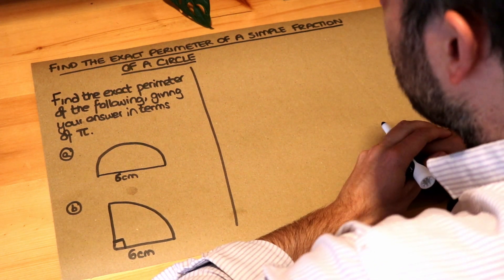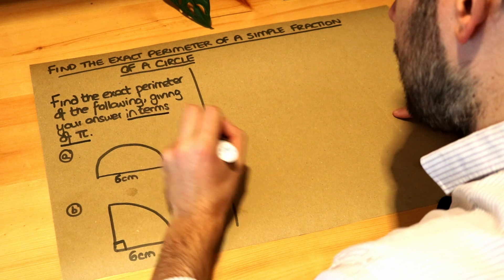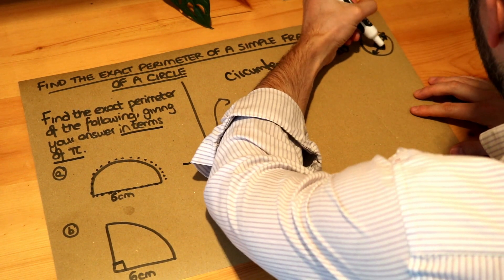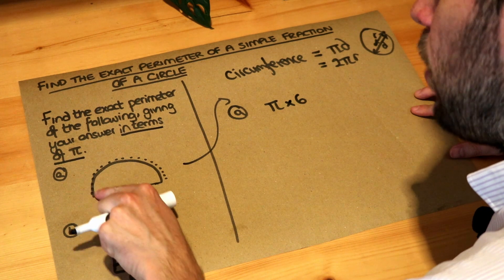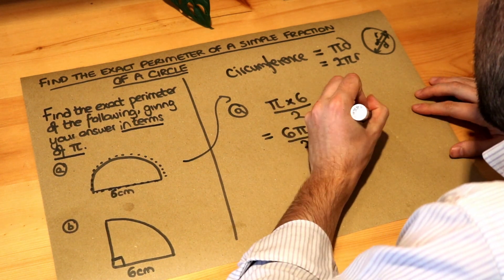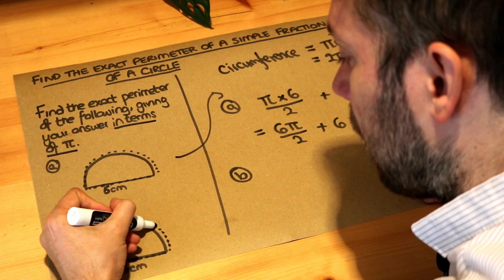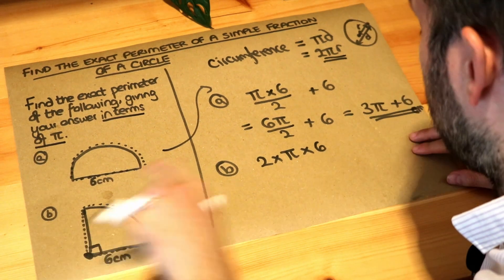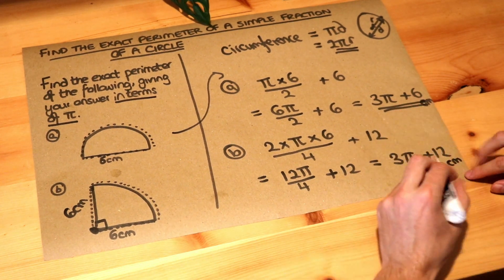Find the exact perimeter of a simple fraction of a circle.